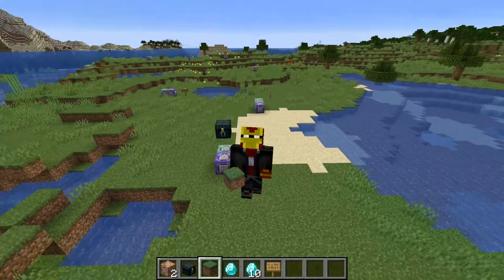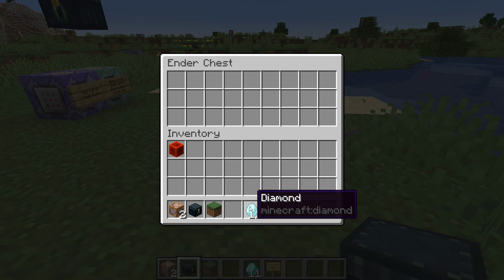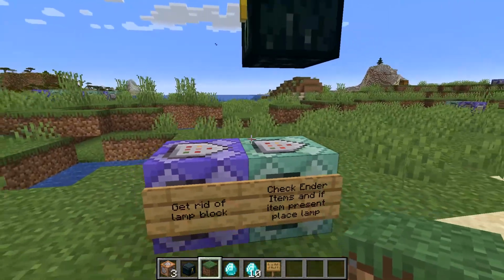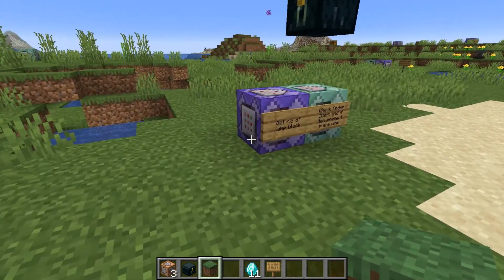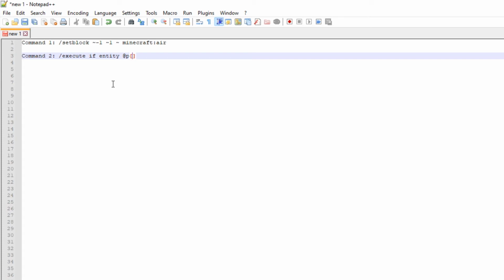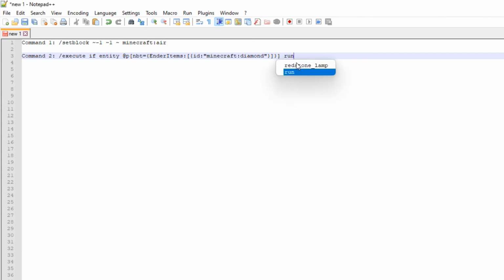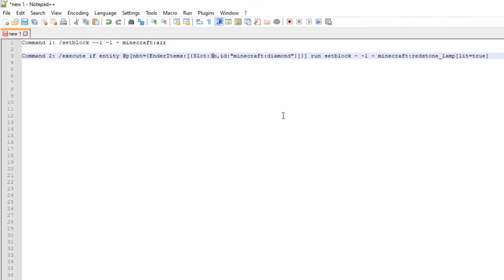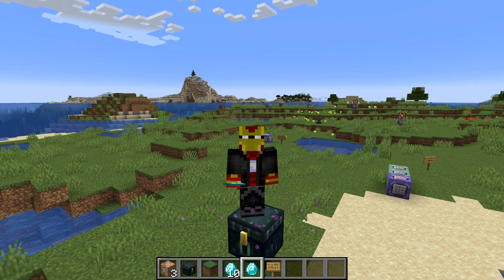Ender Chest Item DETECTOR Using Command Blocks (Minecraft Command Blocks)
COMMANDS:

/setblock ~-1 ~1 ~ minecraft:air

/execute if entity @p[nbt={EnderItems:[{id:"minecraft:diamond"}]}] run setblock ~ ~1 ~ minecraft:redstone_lamp[lit=true]